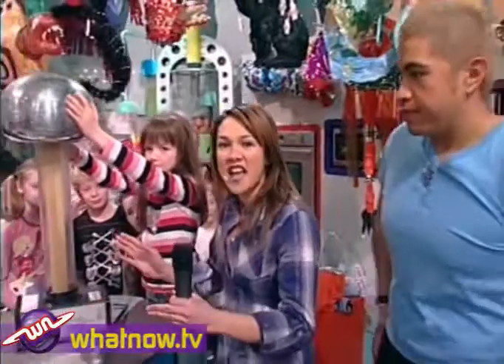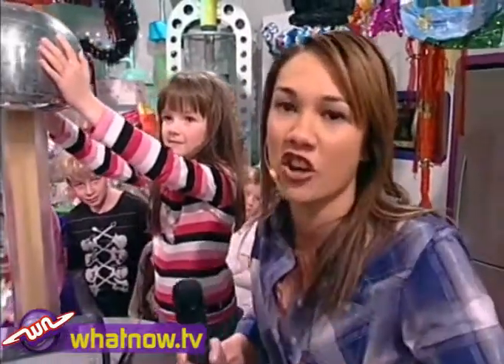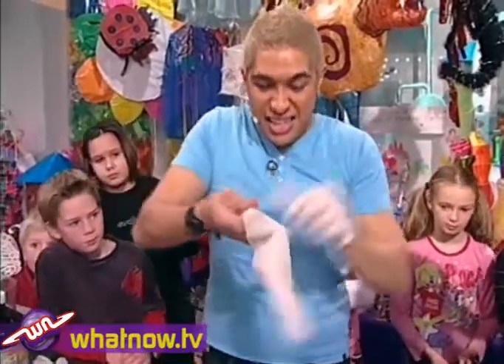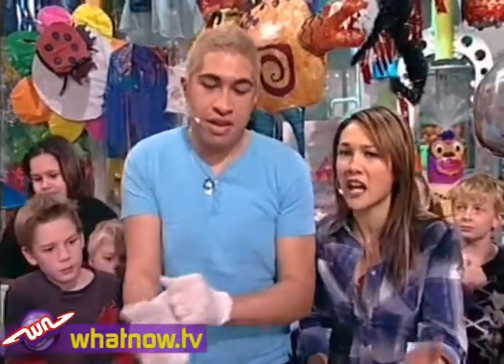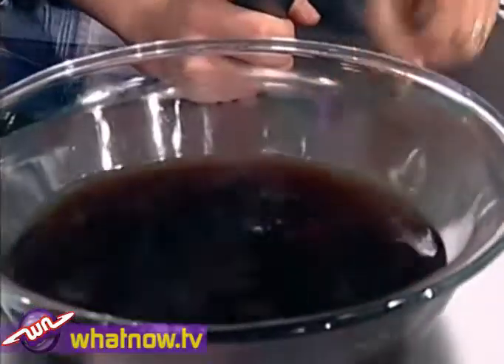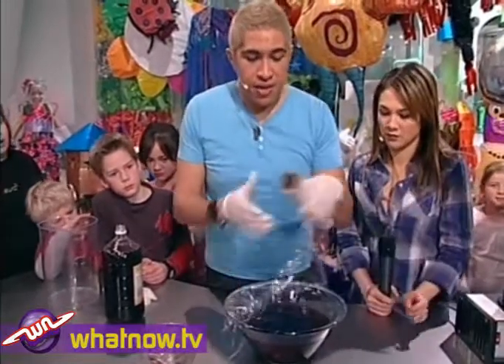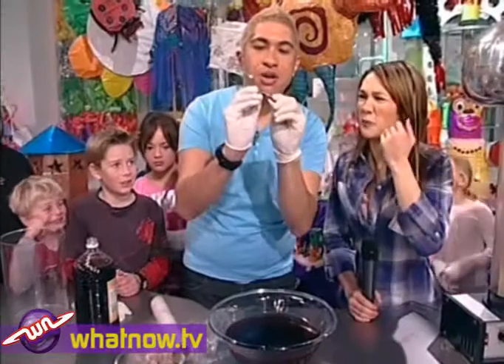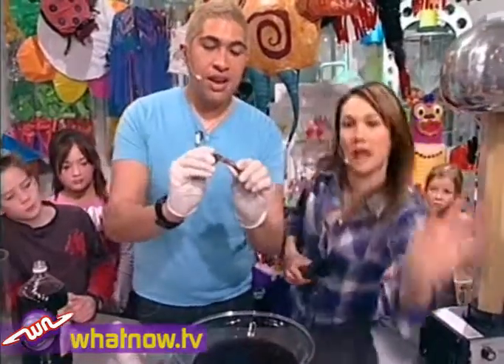What Now - The Van De Graaff Generator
Serena shows us a cool Van De Graaff Generator, a very popular piece of science trickery!  to learn more.
And Charlie has a cool trick for us, where you can make bones turn bendy!